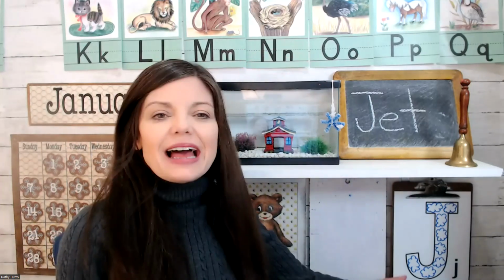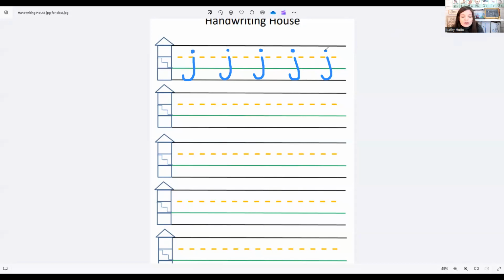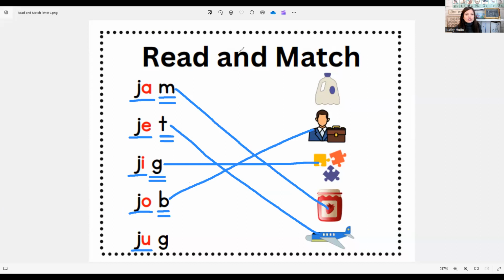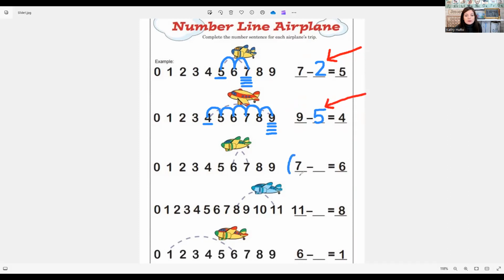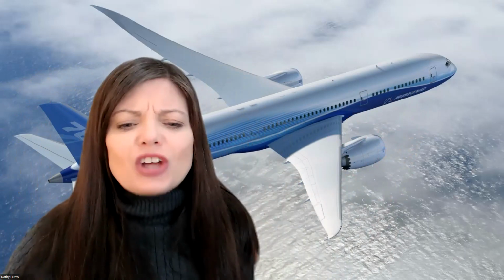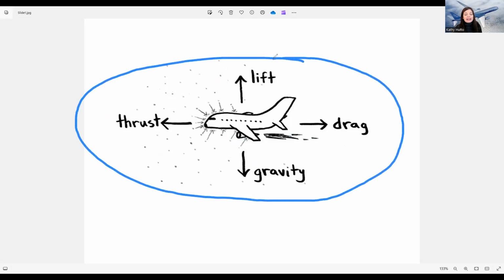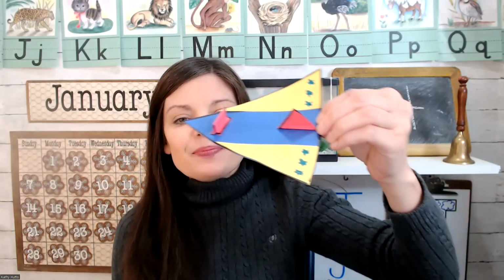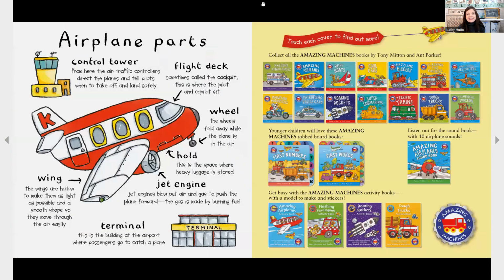J is for Jet | DAY 113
J is for Jet | COMPLETE Preschool/Pre-K/K5 | Session 5, DAY 111

Vowel People video:

 • FREE Vowel People Puppets & Explanati...

Letter Sounds/Hand Motions video:

 • Letter Sounds Drill | Hand Motions | ...